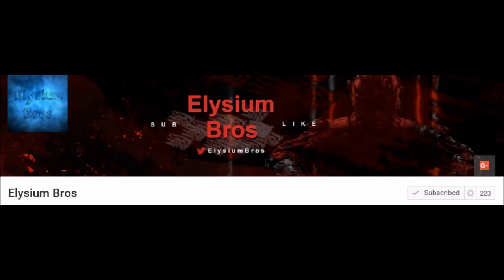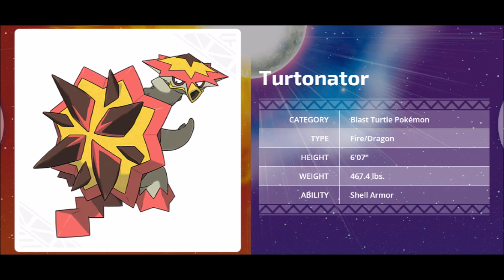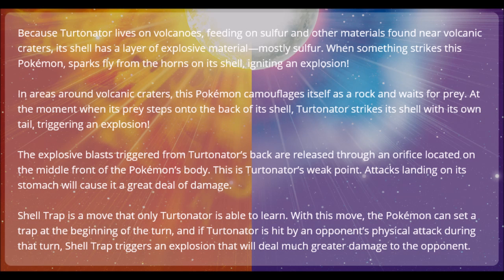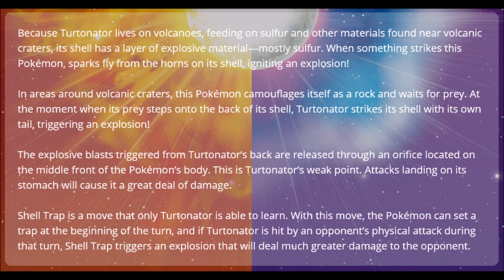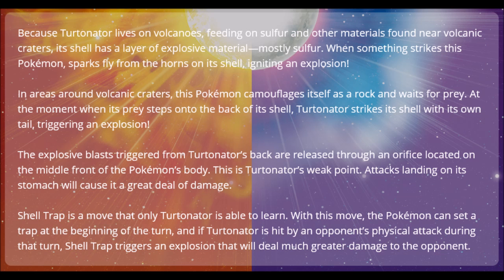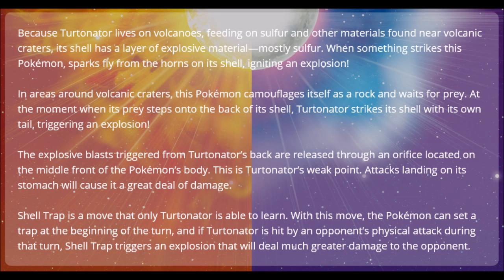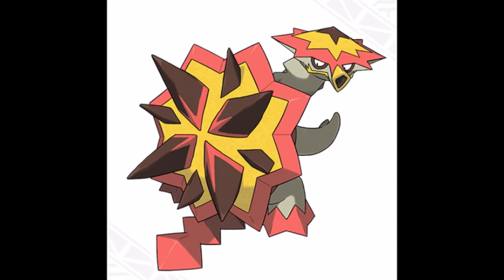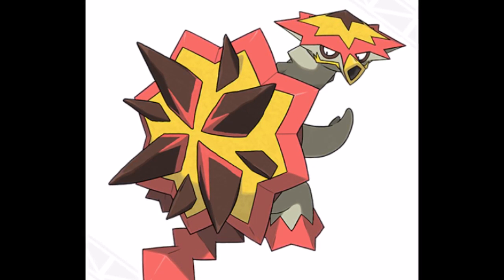New Pokemon Revealed - Turtonator - Pokemon Sun and Moon